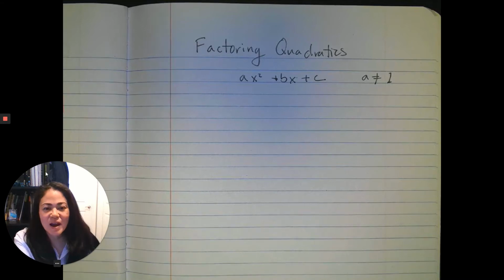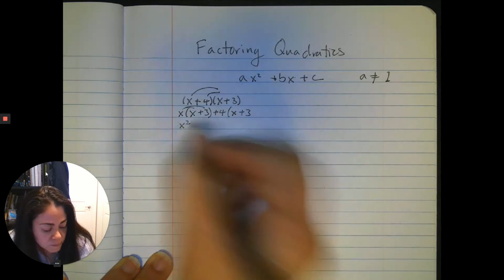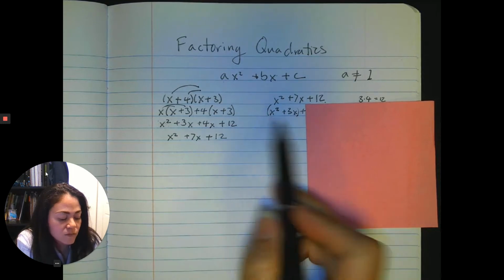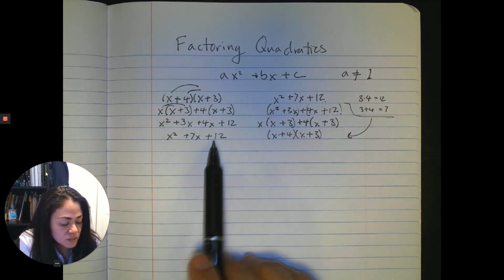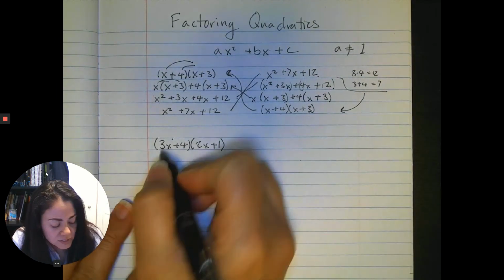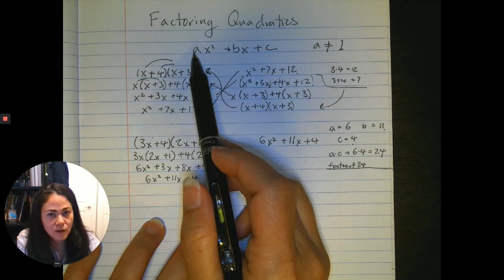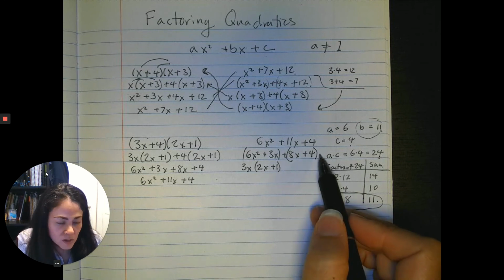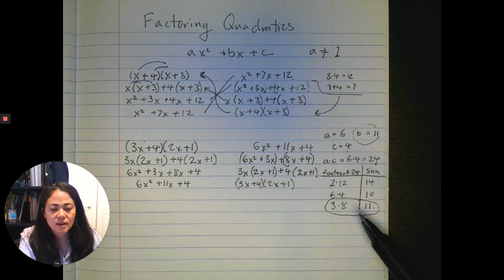Intro to Factoring Quadratics ax^2 +bx+c